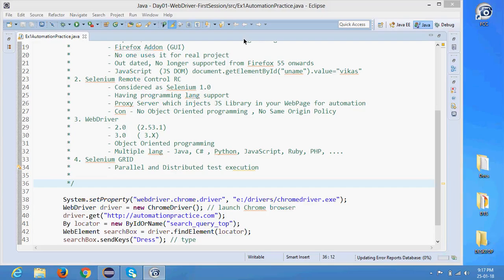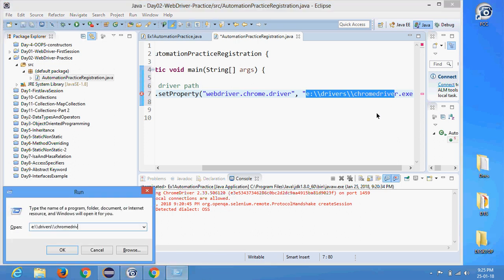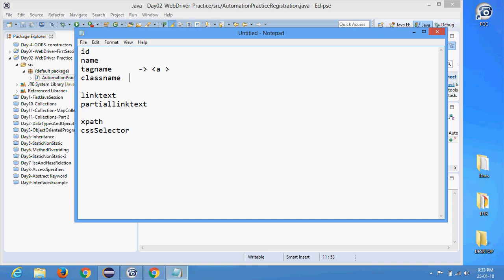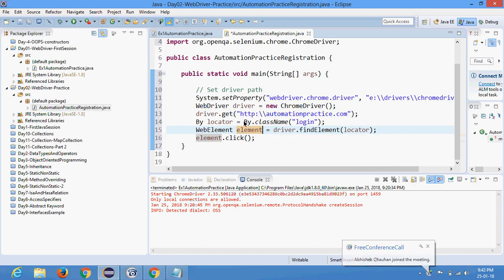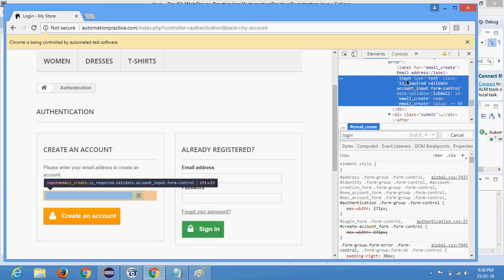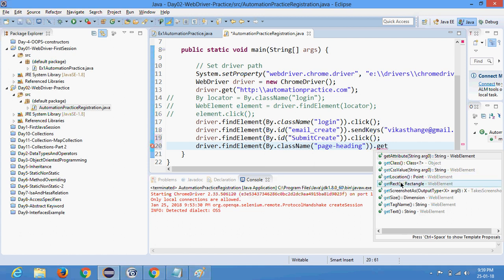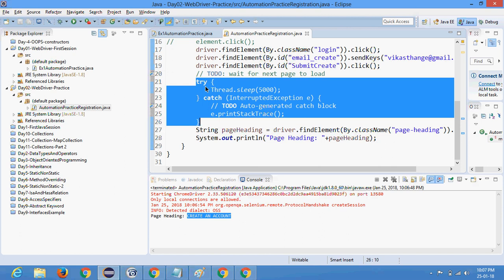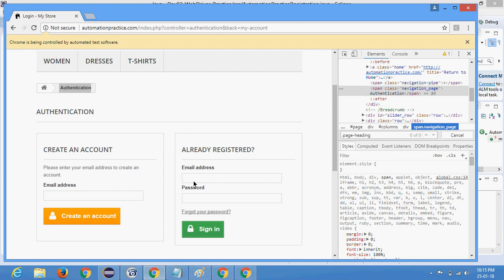O3 WebDriver 2 - Automation Practice, By Class,Select